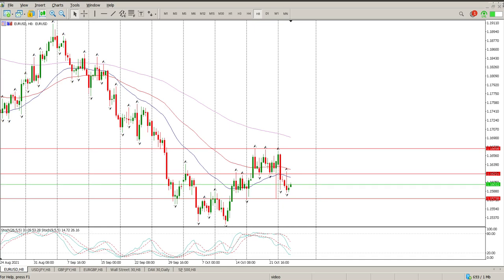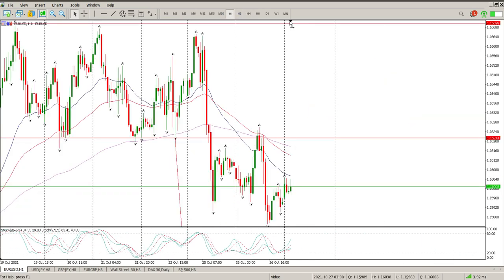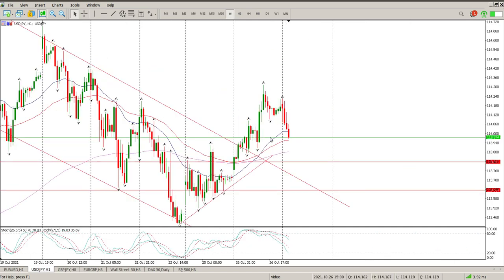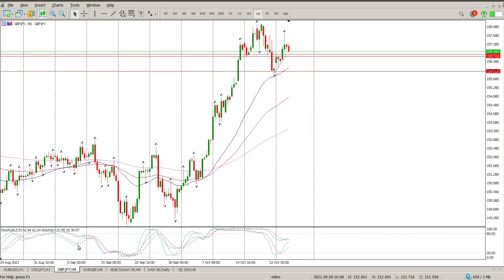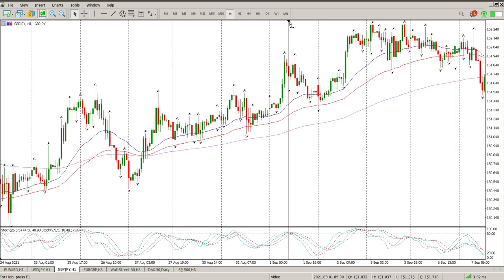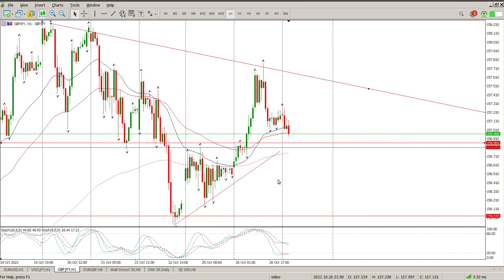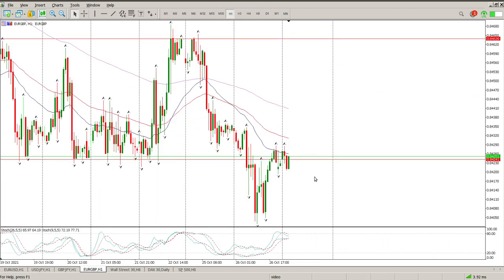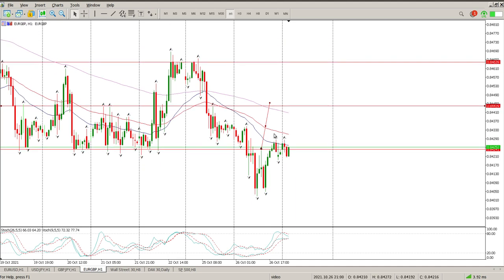EUR/USD Forex Today 27 October 2021 Technical Analysis. Daily market analysis